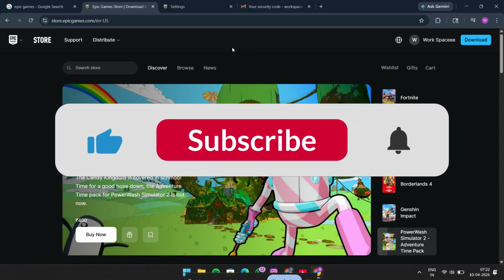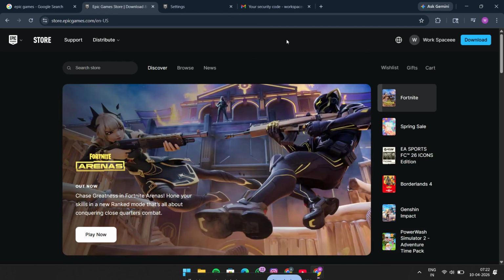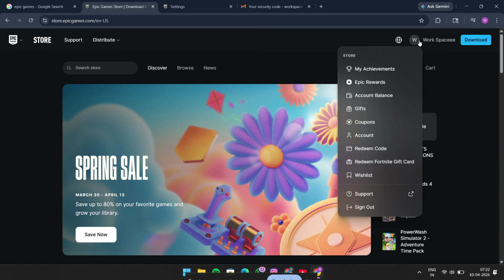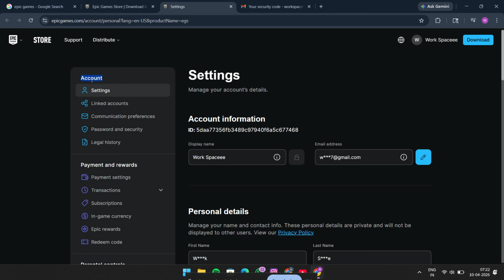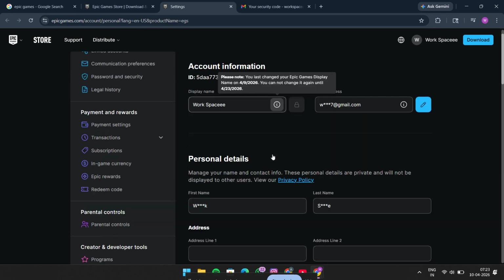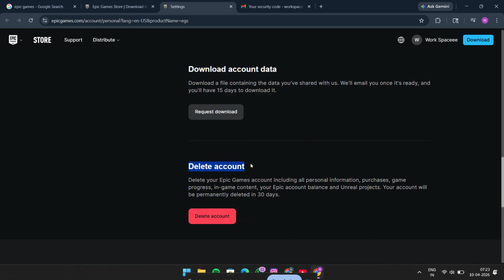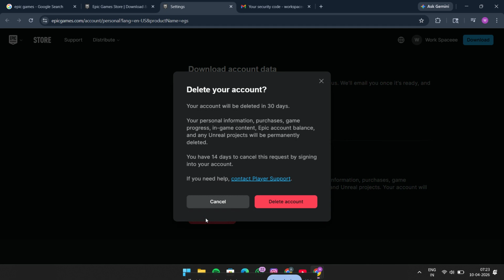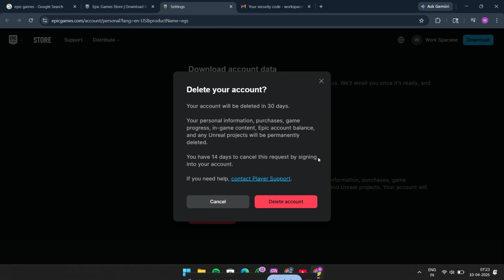How To Delete Epic Games Account (Step-By-Step Guide)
Learn how to delete your Epic Games account safely with this simple step-by-step guide. Follow along to sign in, find account settings, and submit the delete account request.

🕚Timestamps:
0:00 Intro
0:19 Go To The Epic Games Website
0:38 Sign In To Your Account
0:56 Open Your Profile Icon And Account
1:16 Go To Account Settings
1:36 Find The Delete Account Section
1:53 Confirm Account Deletion

✍️What You'll Learn In This Video:
• How To Delete An Epic Games Account
• How To Find Account Settings On Epic Games
• How To Locate The Delete Account Option
• How To Confirm An Epic Games Account Deletion
• How To Complete The Epic Games Account Removal Process

💡Pro Tips:
• Double-check that you’re signed into the correct Epic Games account before deleting anything.
• Read every confirmation message carefully so you don’t miss any important warnings.
• Check your email for any verification step that may be required to complete the deletion.
• Make sure you’ve backed up anything important tied to the account before submitting the request.
• If you only want a break, consider whether changing account settings is better than full deletion.